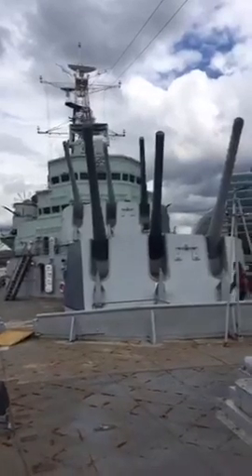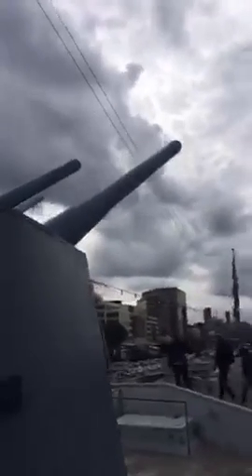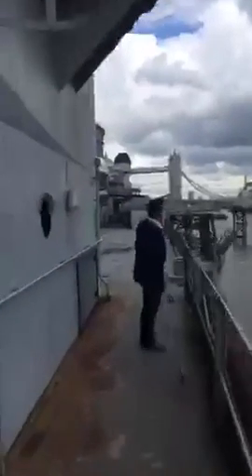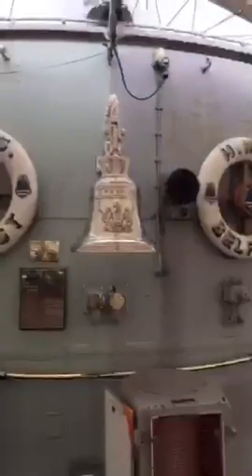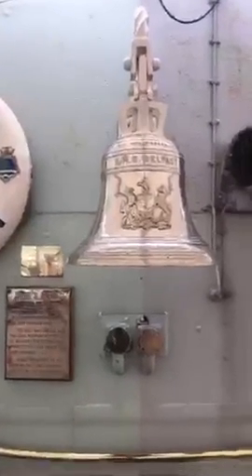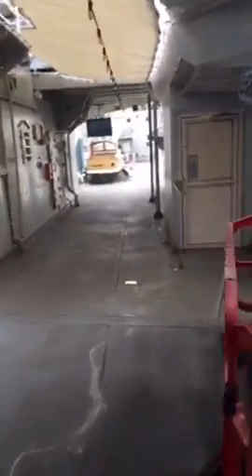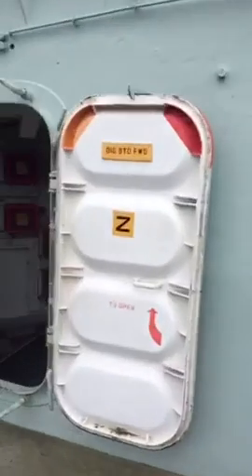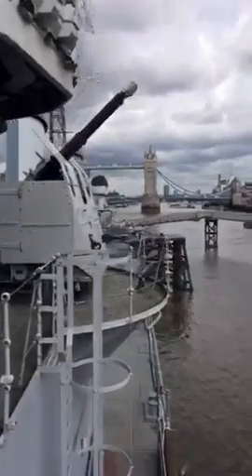HMS Belfast, London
Touring the upper decks of the HMS Belfast.